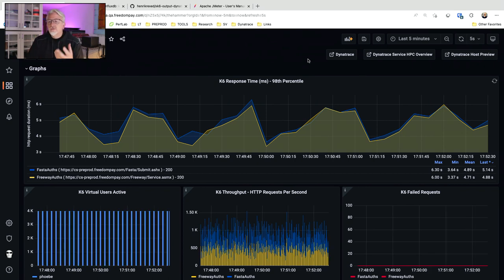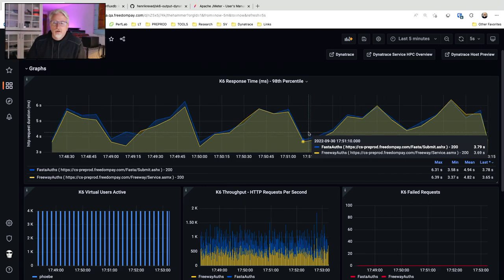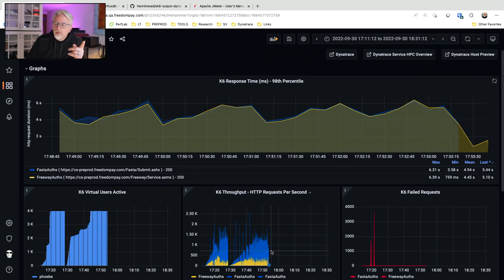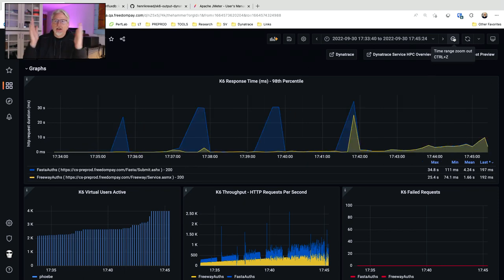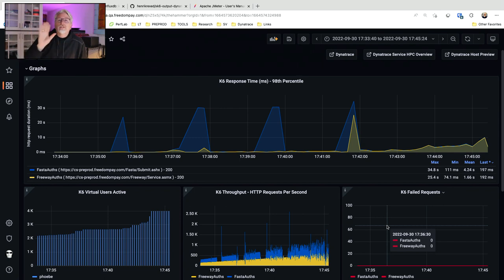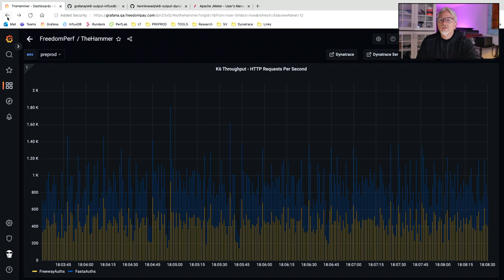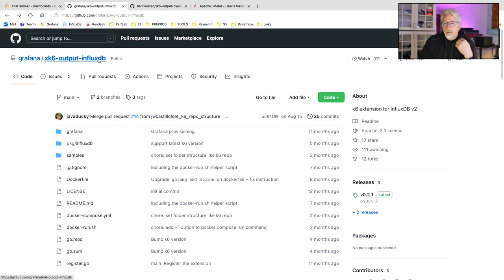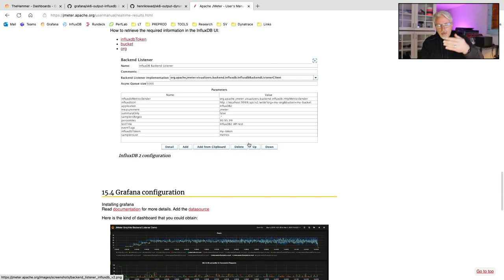Performance Test Visualization